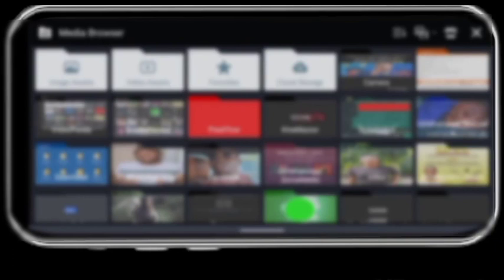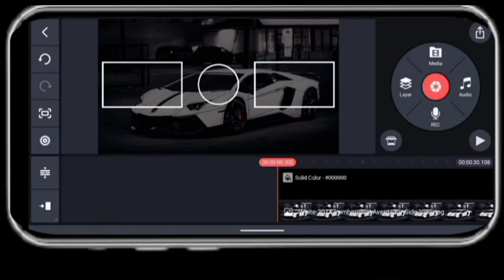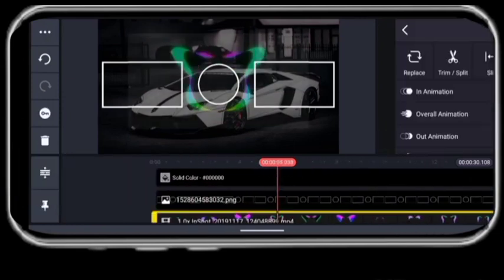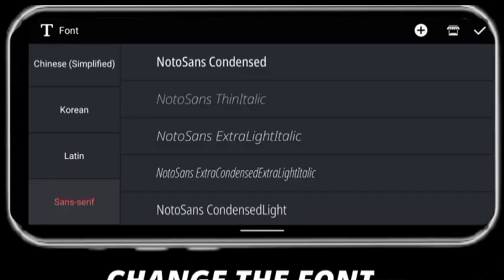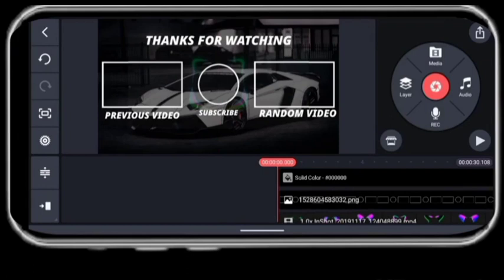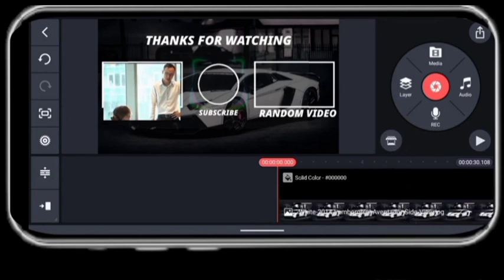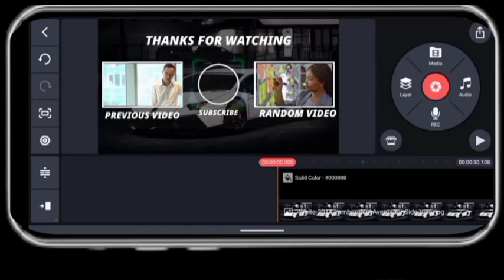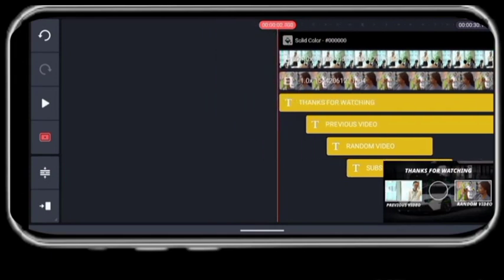How to make a YouTube endscreen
template 2